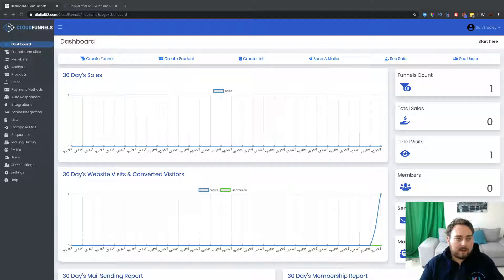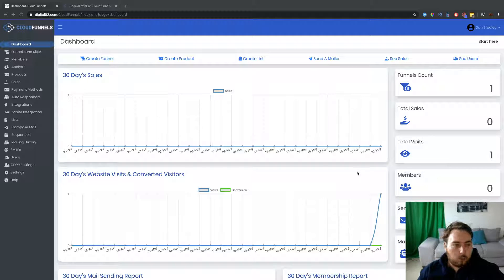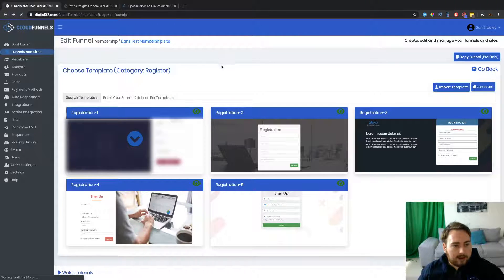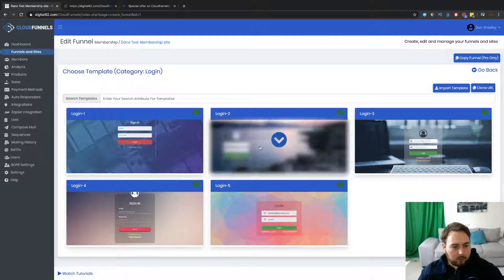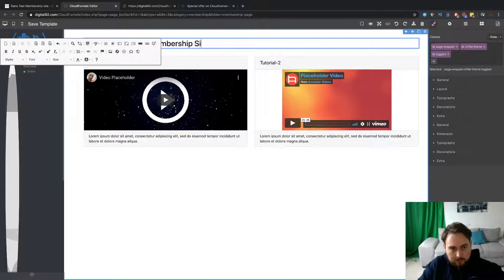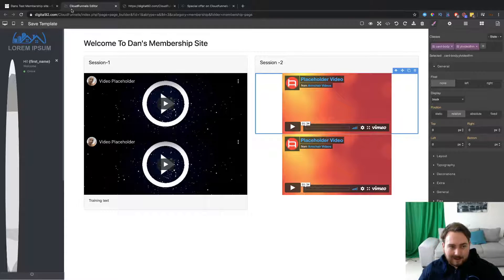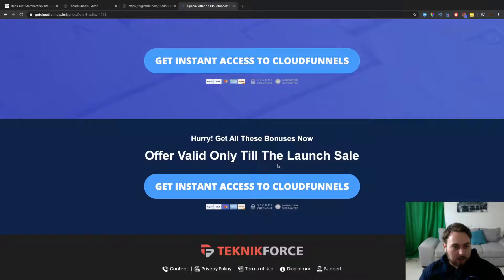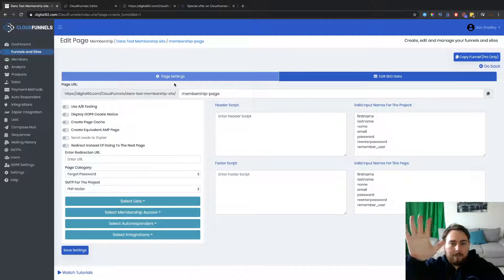CloudFunnels Review & Demo - Does Cloud Funnels Actually Work?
CloudFunnels Review

Create Powerful Sales Funnels, Memberships, Landing Pages & Email Marketing Campaigns In Just A Few Clicks

🎵All Music is registered with Epidemic.